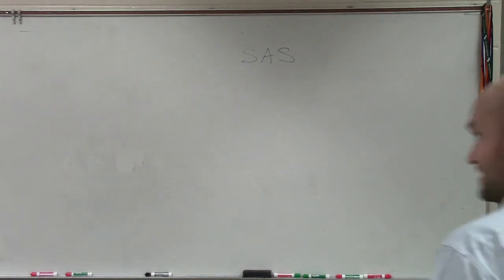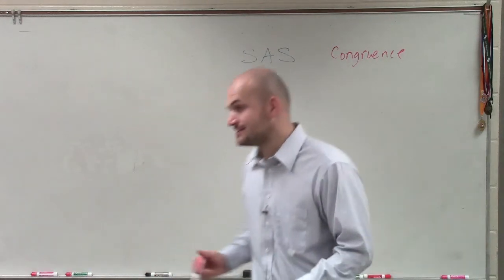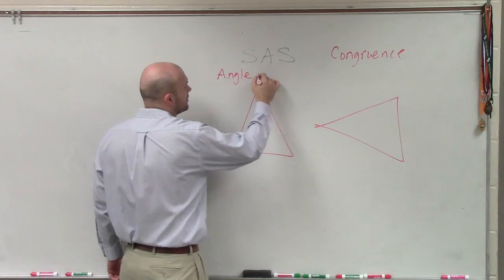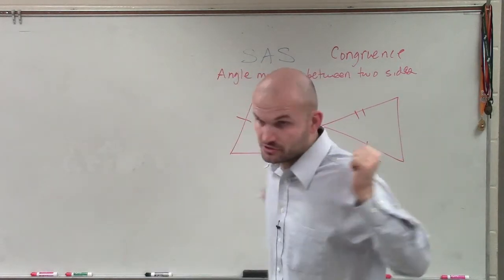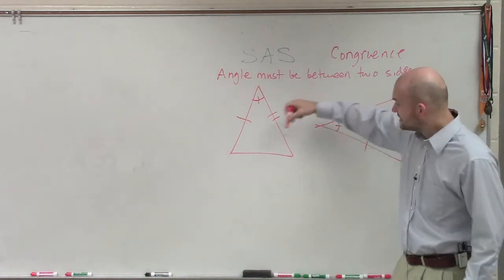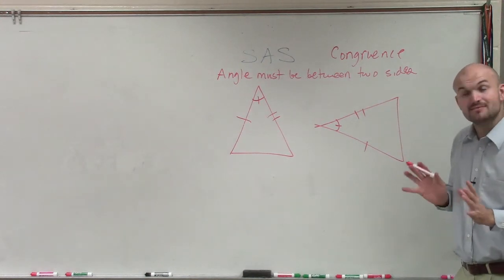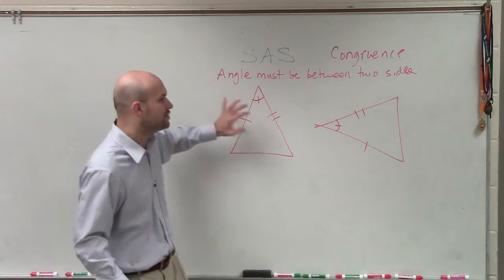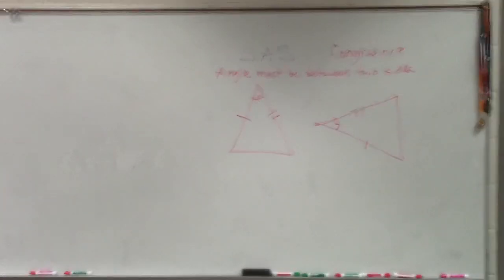What is the SAS Congruence Theorem for Triangles - Congruent Triangles